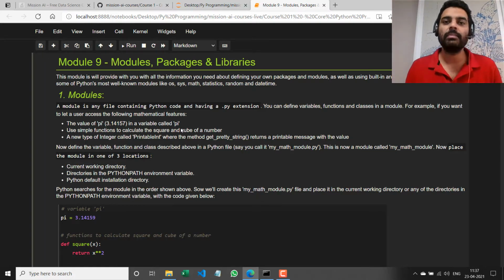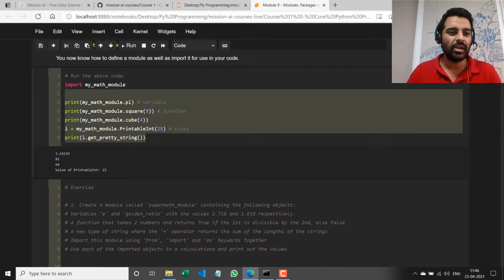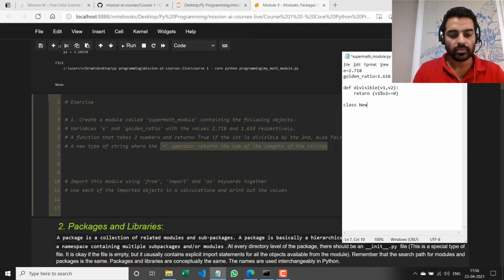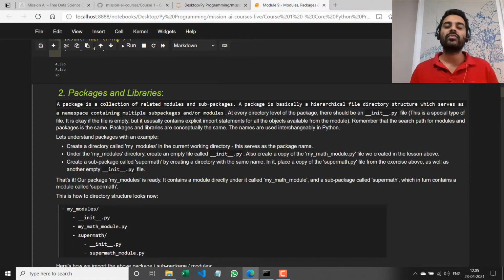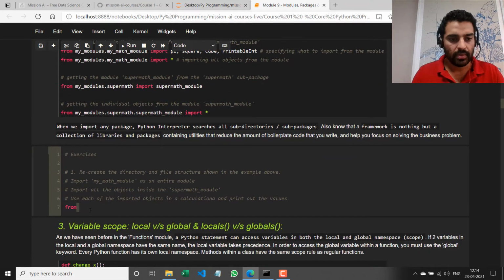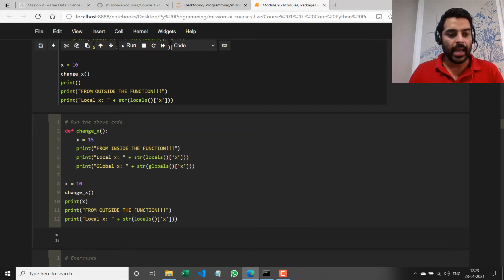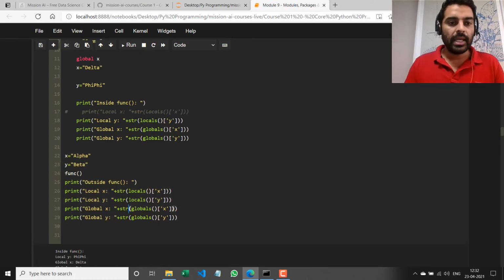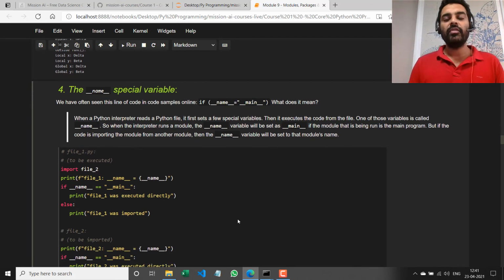#17. Core Python - Module 9 - Modules, Packages, locals, globals, __name__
Learn:
- Modules as Python files
- Packages/libraries with directory structure and __init__.py
- Namespace, directory traversal, import, from, as
- locals(), globals(), variable scope
- __name__ variable